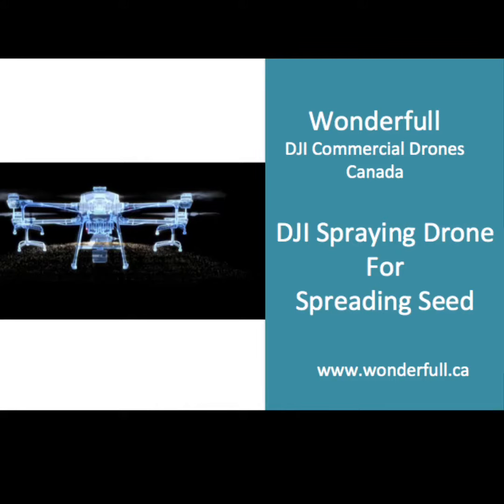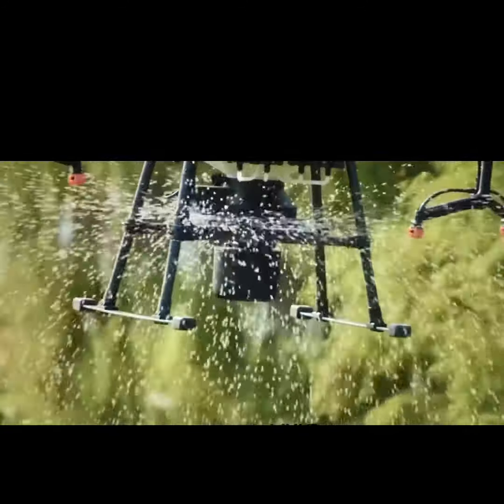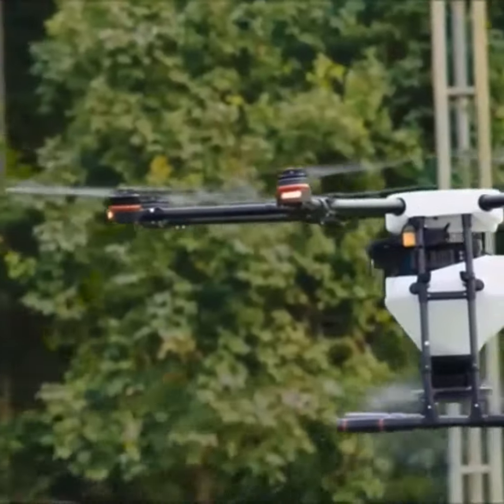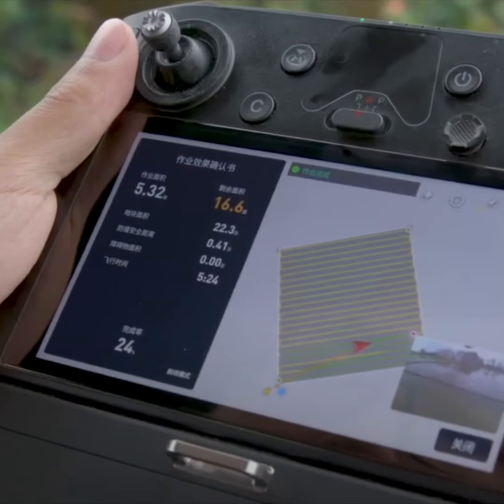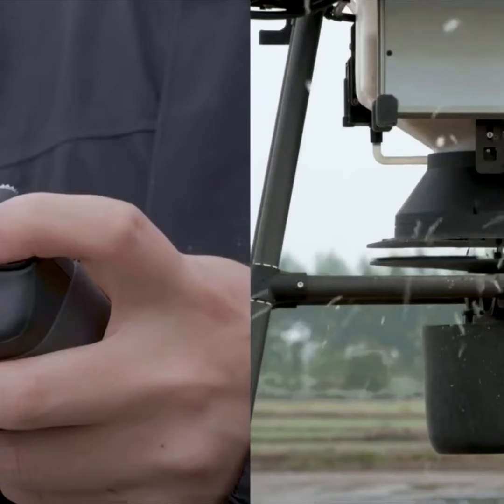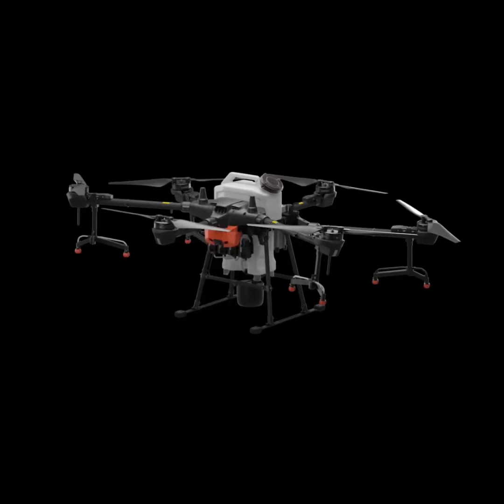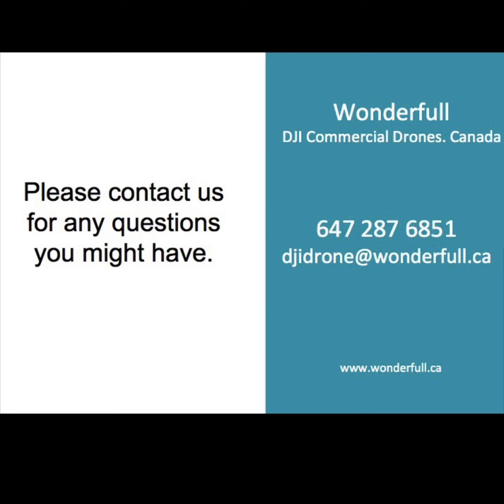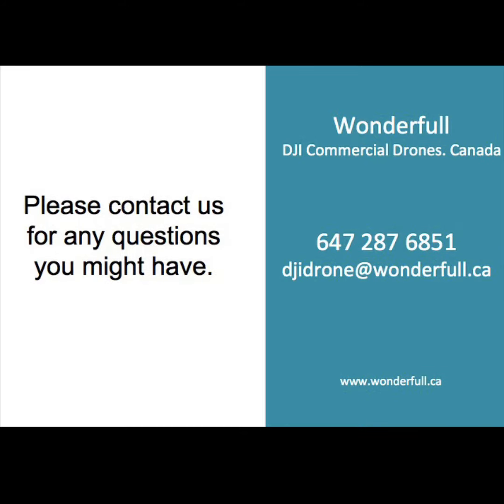DJI Agras T16 Spraying Drone for spreading seed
The new spreading system 2.0 has a large capacity of 20L and a large flow of 15KG/Min.

Can evenly sow dry solid particles such as seeds and fertilizers.

Please visit the link for more product information.

You are welcome to join